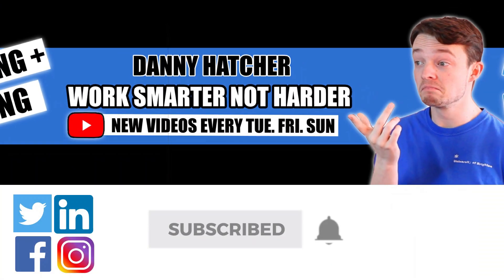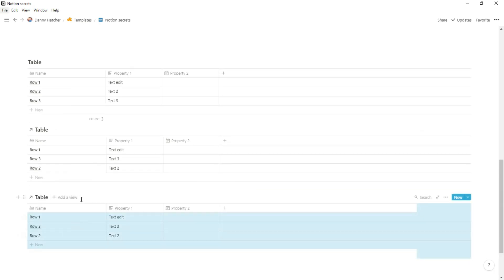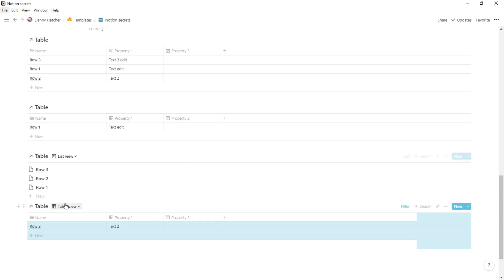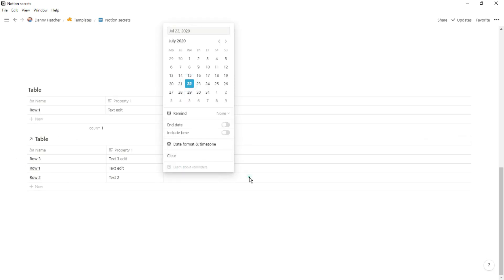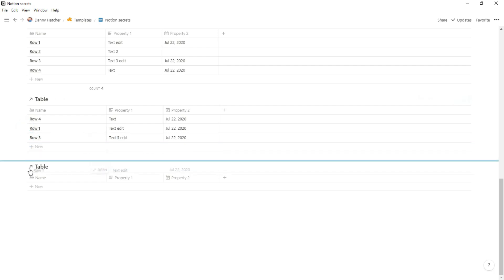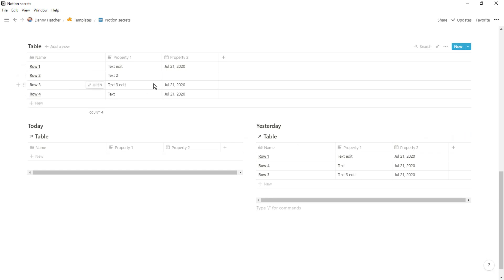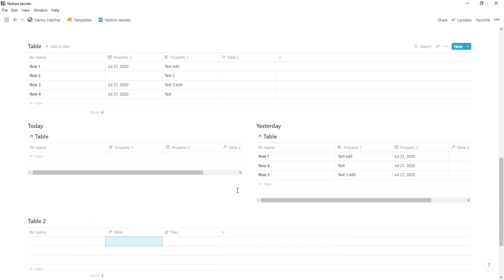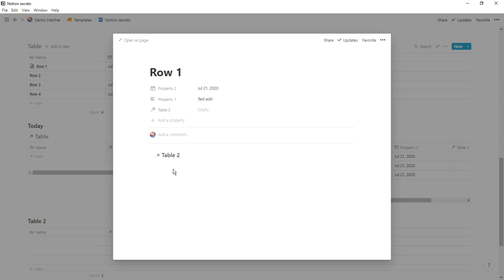How To Use NOTION SECRETS to build databases QUICKER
Knowing how to use Notion as a student has saved me so much time. There are some secrets when building that can speed you up so as you learn how to use Notion for productivity you can build what you want quickly to get things done.

⏰ TIMESTAMPS ⏰
0:00 Intro
0:25 Creating Database
0:44 Copy database view
2:20 Automatic filter inputs
4:10 Customize relation view
5:10 Change database name color
5:30 Database inside a database